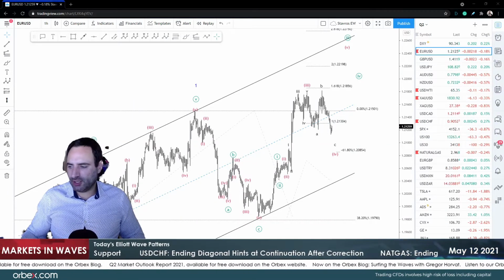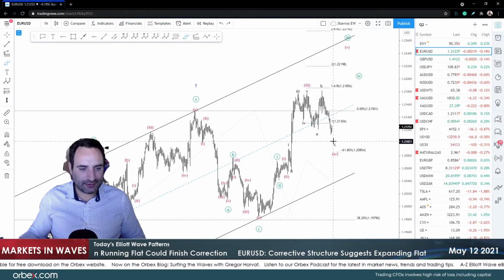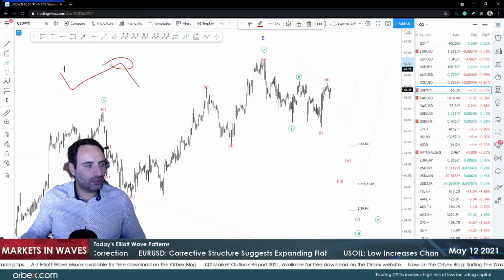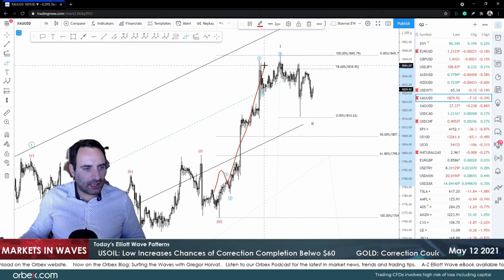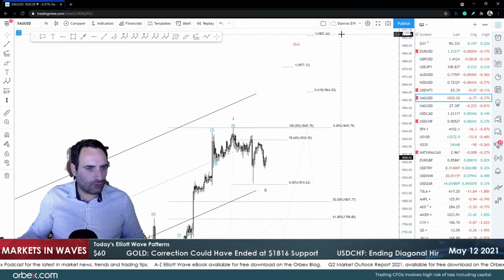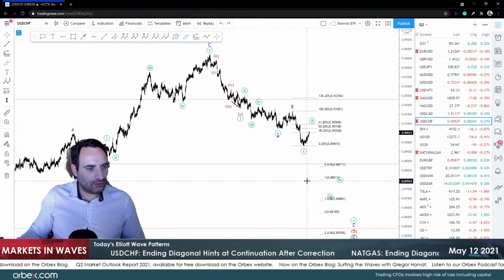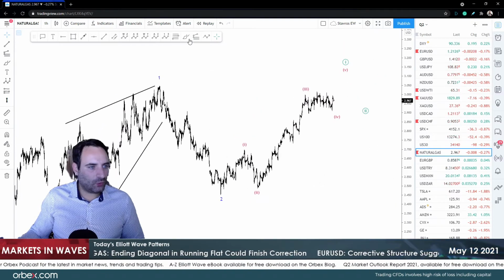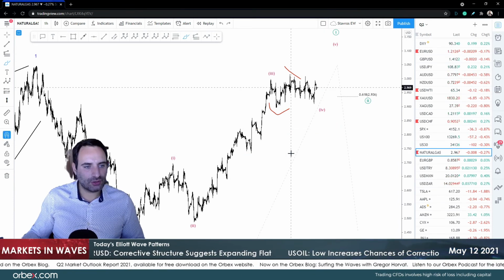ORBEX Elliott Wave Update: EURUSD, USOIL, GOLD, USDCHF, NATGAS!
Asset TimeStamps are as follows:

$EURUSD 00:30​​​​​​​​​​
$USOIL 03:35​​
$GOLD 05:20​​​​
$USDCHF 08:05​​​​​​​​​​​​
$NATGAS 10:10​